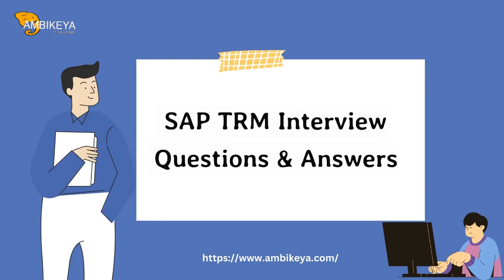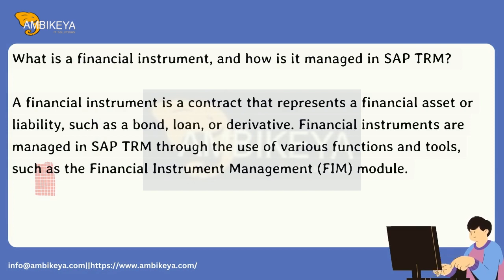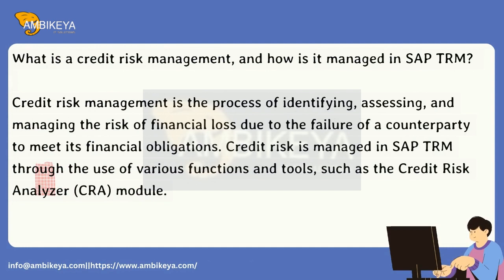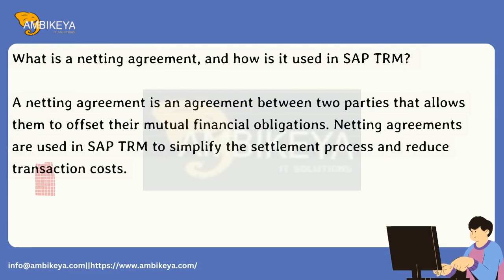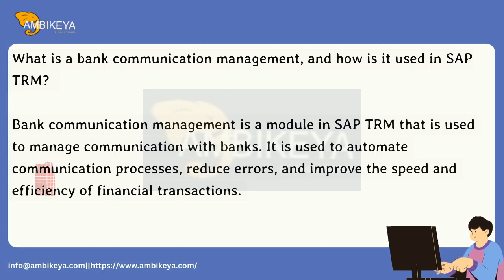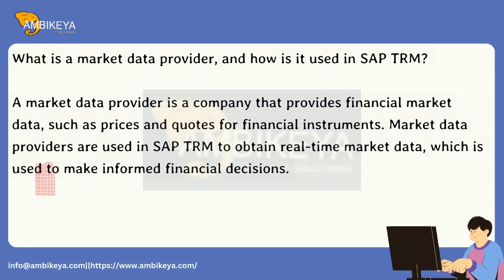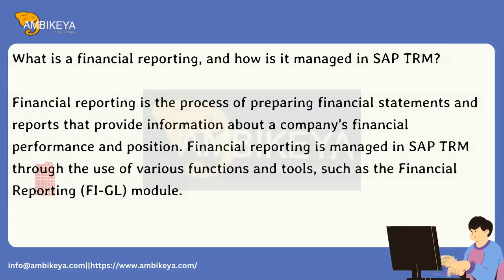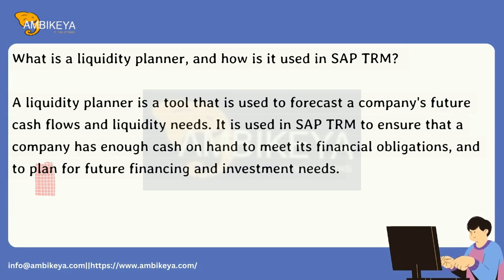SAP TRM (Treasury and Risk Management) Interview Questions and Answers (2023) || Ambikeya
Here are SAP TRM interview questions and answers for fresher as well experienced candidates to get their dream job.

1) What is SAP TRM and what are its primary functions?
2) How does SAP TRM integrate with other SAP modules?
3) What are the different types of financial instruments supported by SAP TRM?
4) How does SAP TRM handle financial risk management?
5) What is the difference between market risk, credit risk, and liquidity risk in SAP TRM?
6) How does SAP TRM handle hedge accounting?
7) What is a treasury organization structure in SAP TRM and how is it created?
8) What is a deal in SAP TRM and how is it created?
9) How does SAP TRM handle cash management and liquidity planning?
10) How does SAP TRM handle foreign exchange transactions?
11) What is the difference between a forward contract and a spot contract in SAP TRM?
12) What is a financial statement version in SAP TRM and how is it used?
13) How does SAP TRM handle market data management?
14) What are the challenges faced while implementing SAP TRM and how can they be overcome?
15) What are the different reports available in SAP TRM and how are they used?